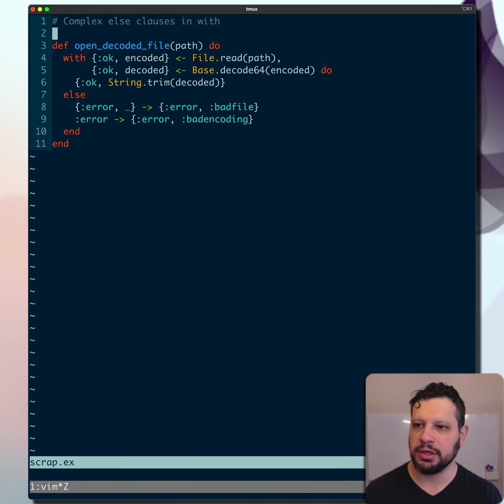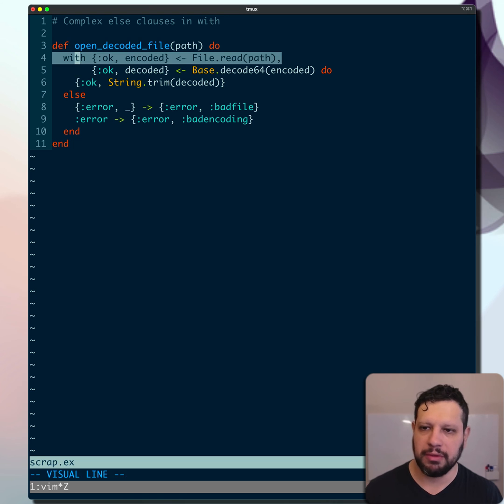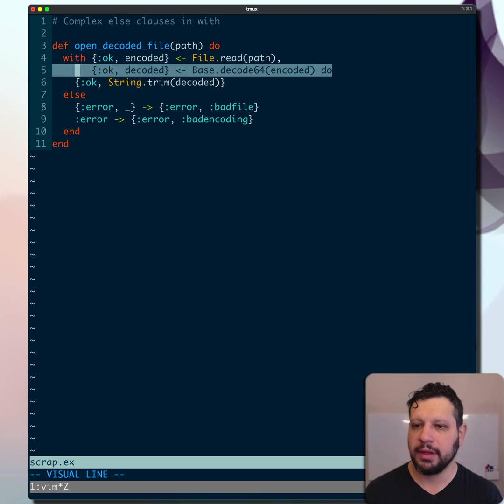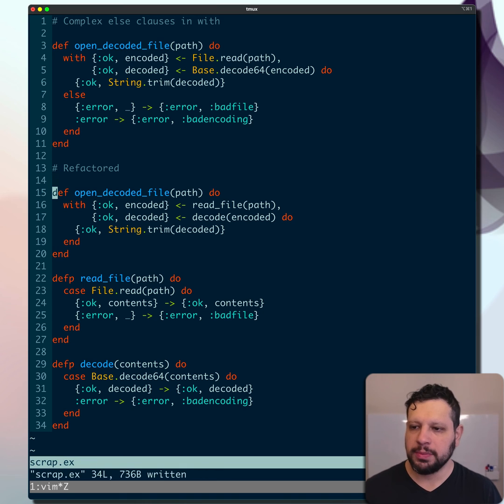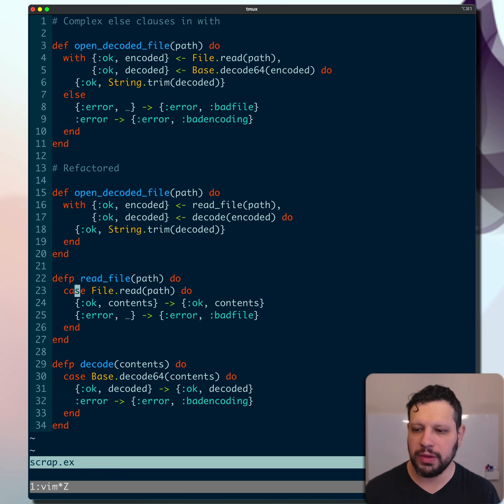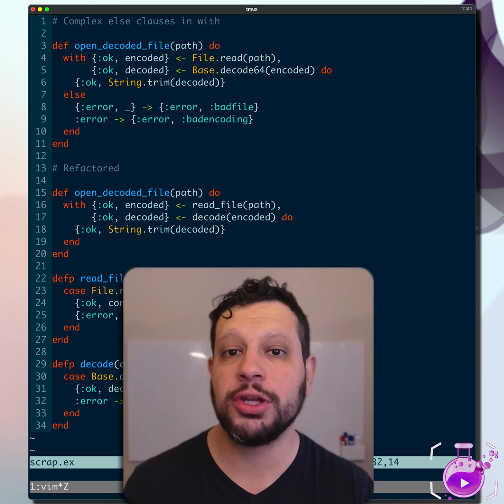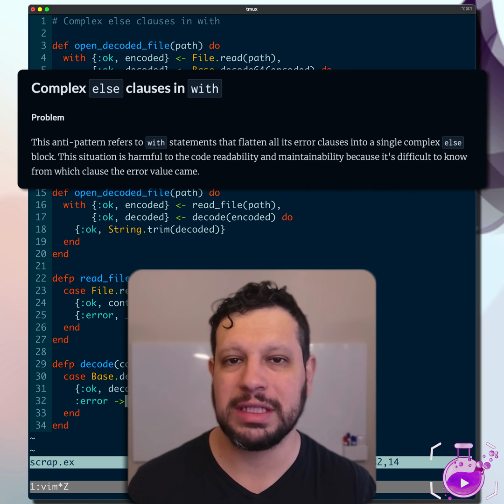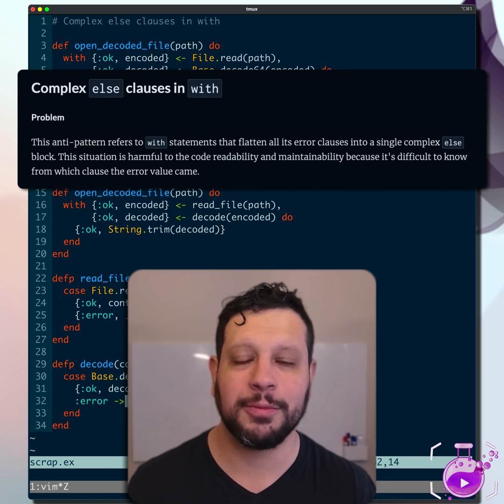Elixir anti-pattern! Complex else clauses in with elixirlang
Elixir's `with` statement allows us to create nice sequences of events for happy paths. But sometimes the else case is forgotten -- and that gets really messy. Here's a refactoring to clean up those errors in the else clause.